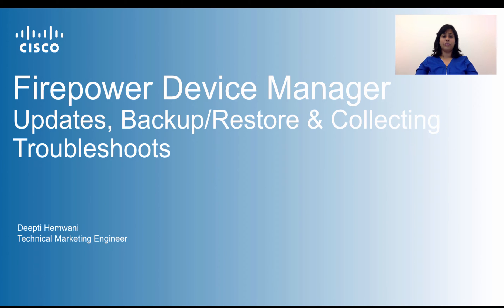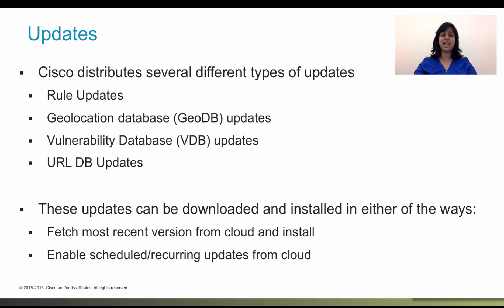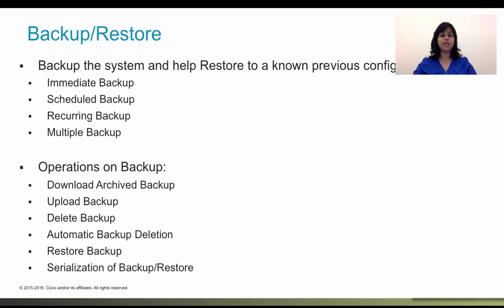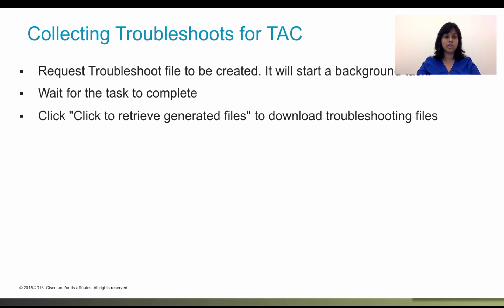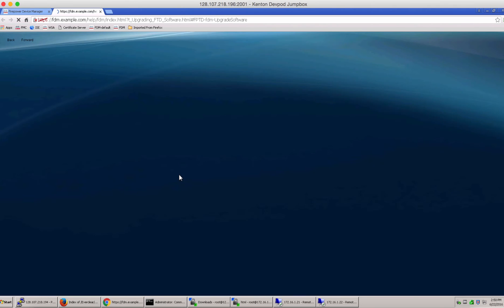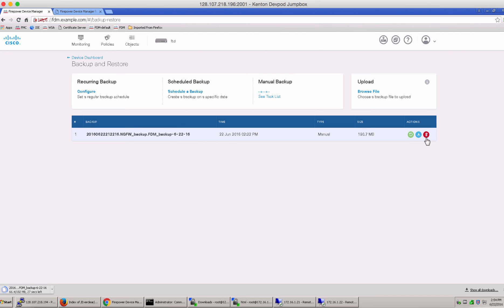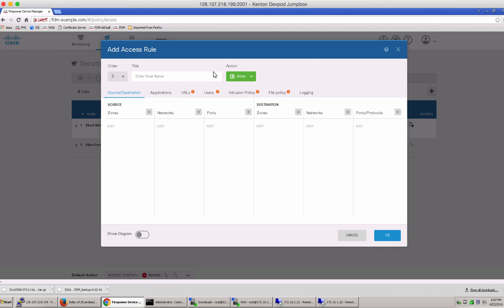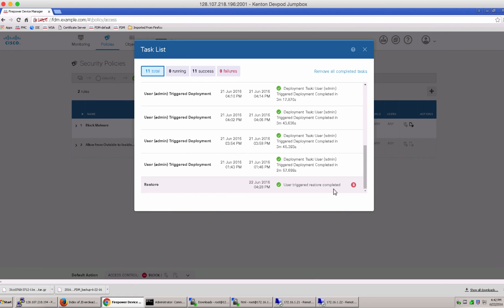Database Updates, Backup/Restore and Collecting Troubleshoot with Firepower Device Manager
This video walks through the process of updating the various databases (signature, geolocation, url and vulnerability), explain how to maintain configuration backups, and collecting troubleshoot with Firepower Device Manager